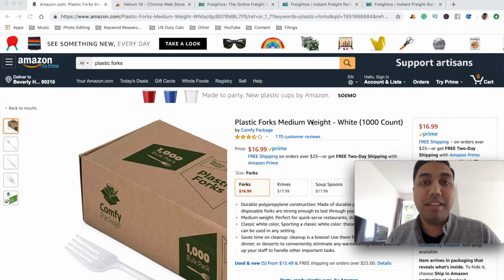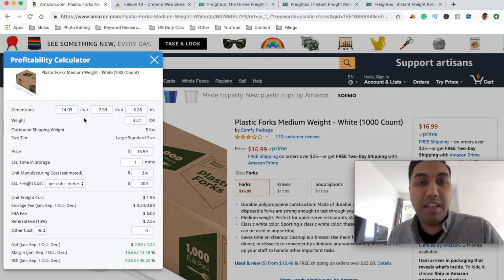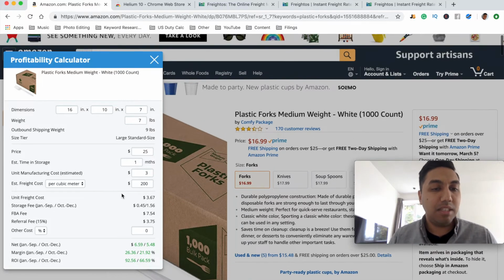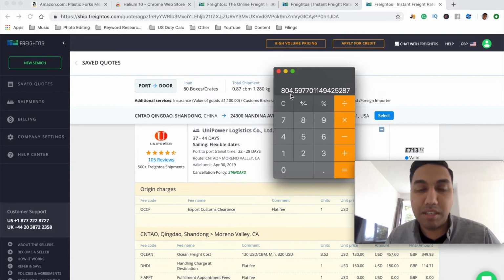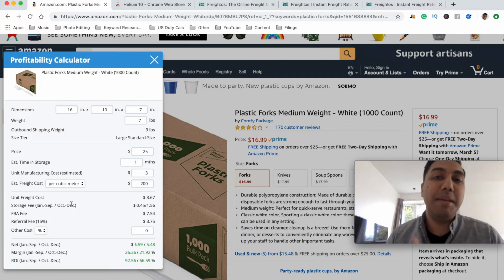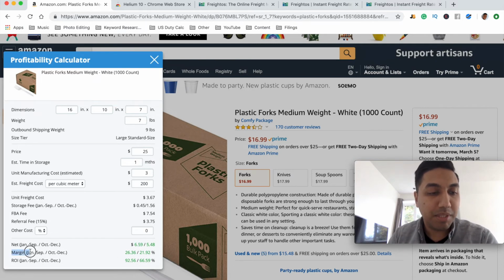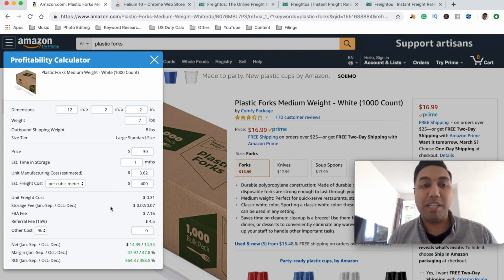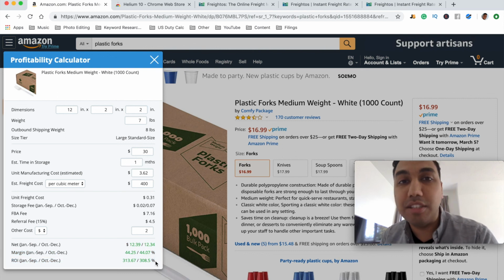How To Calculate Amazon FBA Fees PROPERLY! | Free Helium 10 Chrome Extension 2019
Are you calculating your Amazon FBA fee accurately? This video will show you how to calculate those Amazon FBA Fees properly with the FREE Chrome Extension by Helium 10 this 2019 so you can start calculating your Amazon Fees at lightning speed and accuracy! This is especially difficult when creating a new product with new sizes and a new weight...

(Expires Soon!)

Vik JC